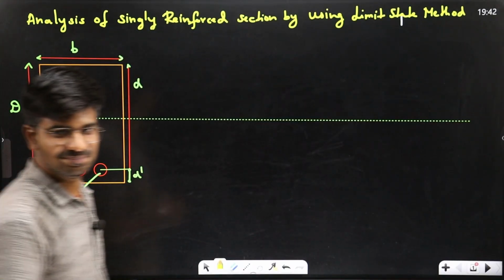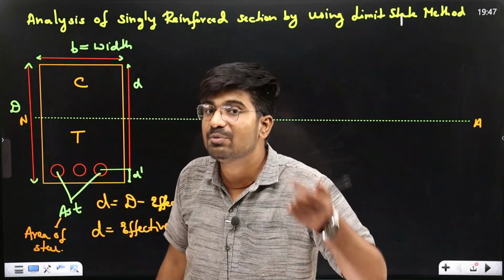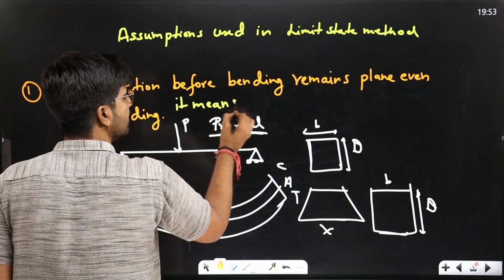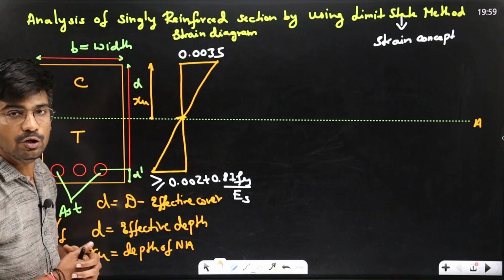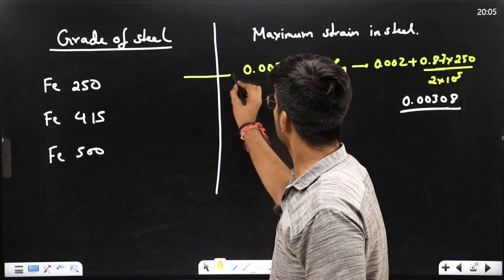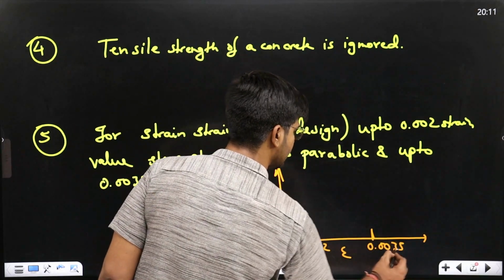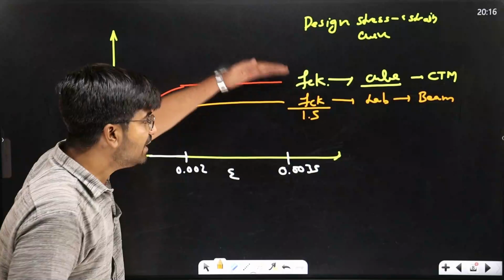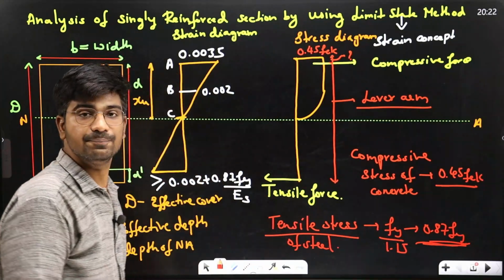ASSUMPTION IN LIMIT STATE METHOD#rcc